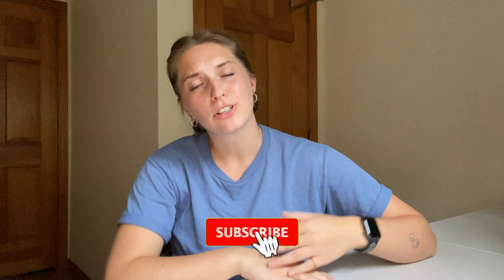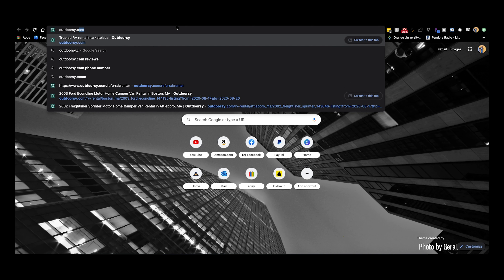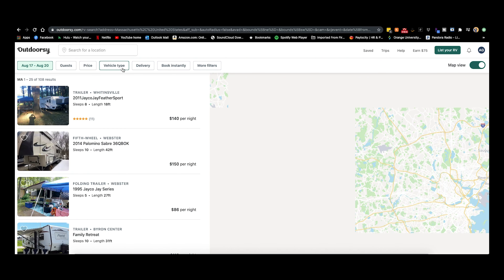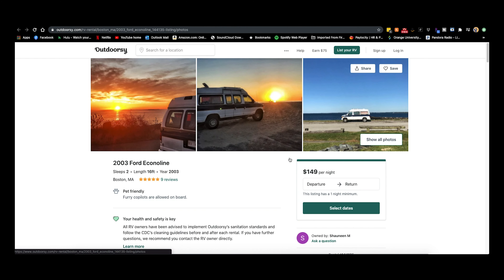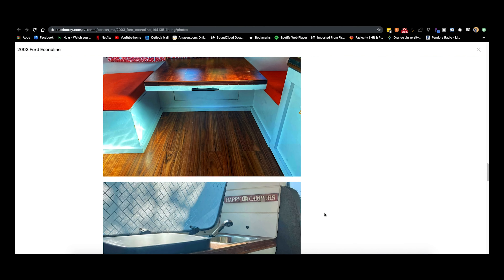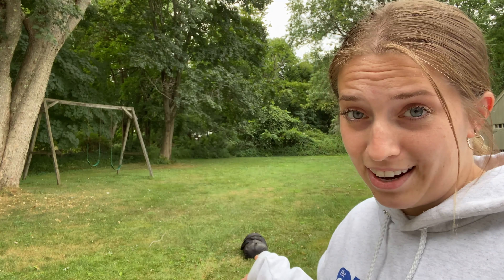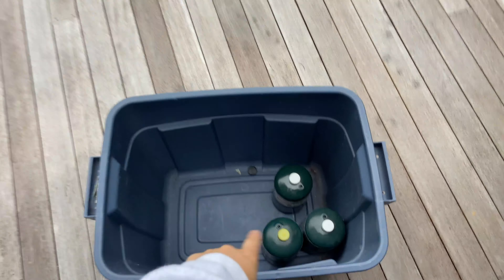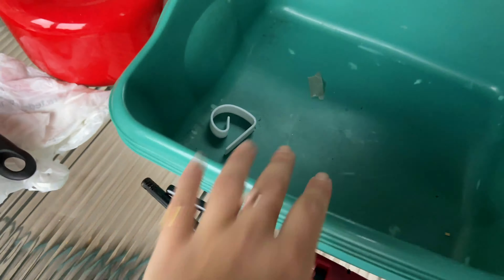Getting Ready For Van Life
• My sister Krystyana's Social Media •

Southborough MA, 01772